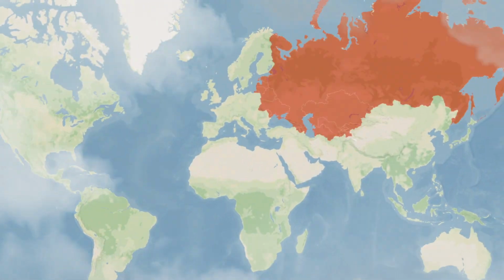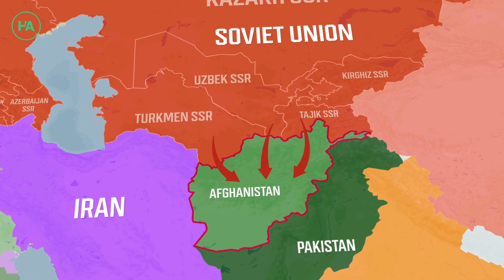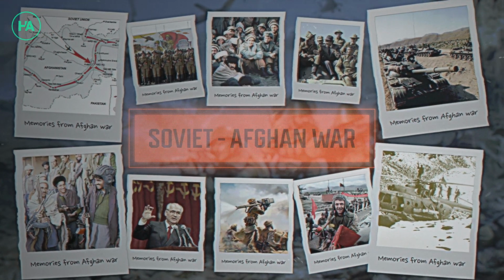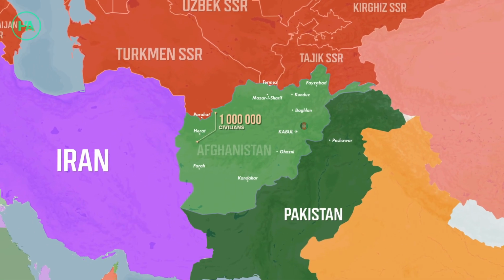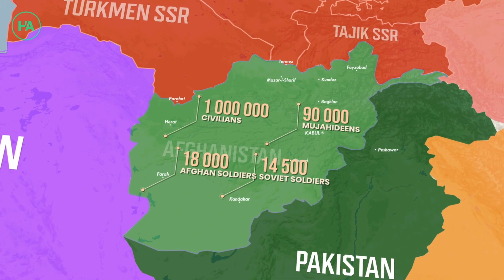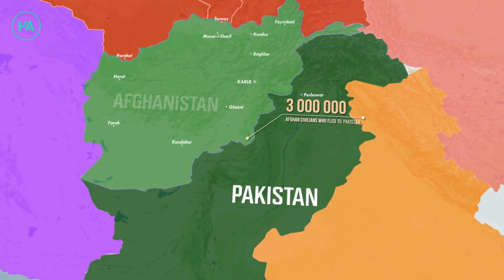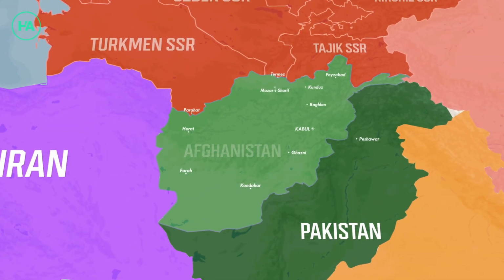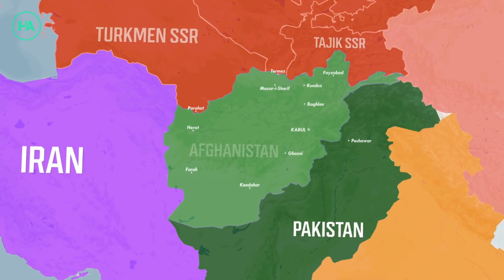The Afghan Conflict 1979-1989: How It Redefined The Soviet Era | Historical Atlas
Explore the intricate details of the Soviet-Afghan War, a pivotal conflict of the 1980s that contributed to the disintegration of the Soviet Union. This video delves into the strategies employed, the role of the Mujahideen, and the international implications of this forgotten war.

Join us in uncovering the hidden truths of this critical conflict that shaped not only the region but also the global political landscape.

⏰Timestamps
00:00 - Introduction: Overview of the Soviet-Afghan War
00:15 - The 1979 Soviet Invasion: Causes and Initial Impact
01:00 - Mujahideen Response and Guerrilla Warfare
01:45 - International Involvement and Turning Points
02:30 - Consequences: USSR Withdrawal and Long-term Effects

This video is about The Afghan Conflict 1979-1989: How It Redefined The Soviet Era. But It also covers the following topics:

Afghan War 1980s Facts
Soviet Union Military Tactics
USSR Collapse Causes

Video Title: The Afghan Conflict 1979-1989: How It Redefined The Soviet Era | Historical Atlas

Dive into the pivotal moments and civilizations that shaped our world.

✅  About Historical Atlas.

Welcome to Historical Atlas! Here, history comes alive through animated maps. Explore key moments from ancient to modern times, explore great civilizations, and revisit historical battles.

Discover the stories behind influential figures and major events that shaped our world. Join us to unlock the secrets of the past through detailed map analysis and captivating animations that showcase the key pivotal points in world history. Perfect for history buffs and curious minds alike.